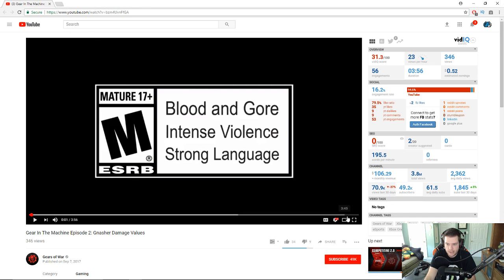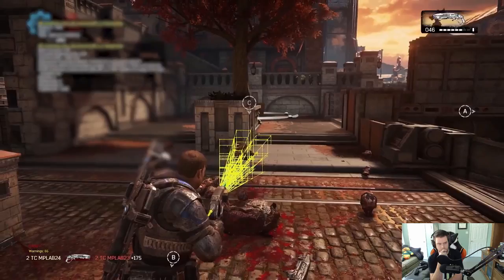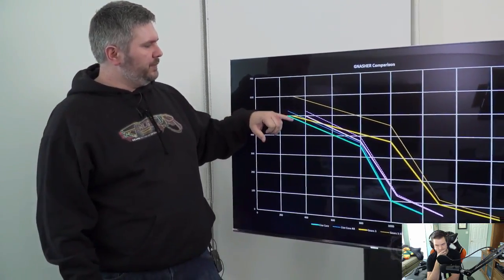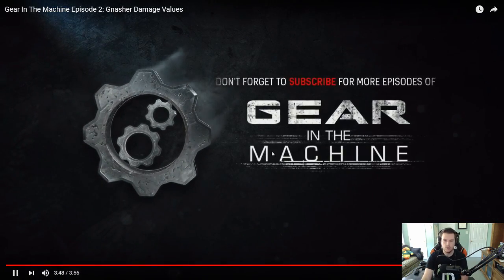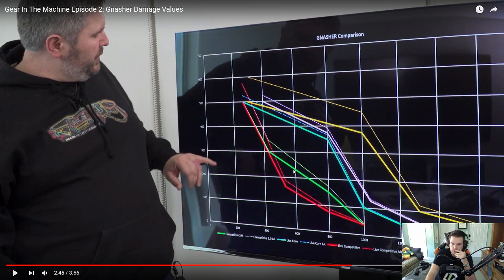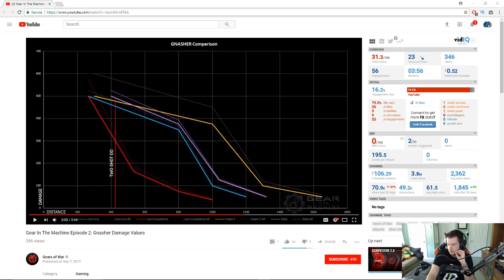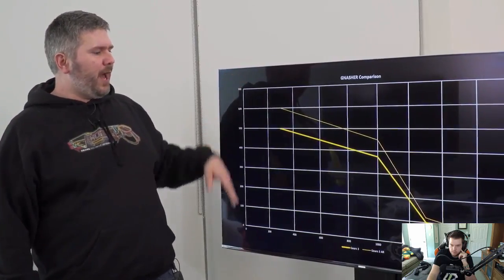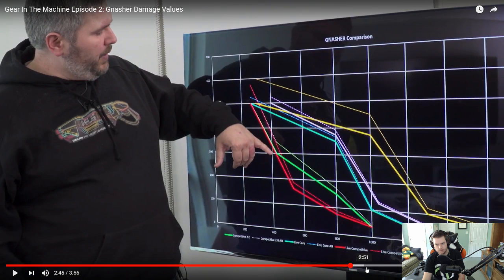REACTING TO "GEAR IN THE MACHINE EPISODE 2"!!!! (SHOTGUN EXPLAINED)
Watching and reacting to the video released by The Coalition called "Gear In The Machine Episode 2". This video explains the gnasher damages! Make sure to SHARE and LIKE the video if you want more!!!

NEW ASHES APPAREL!

►Brisk
►Chipotle
►Turtle Beach
►Scuf Gaming
►DXRacer
►Turtle Wax

SONG
►Dez - It'z Me